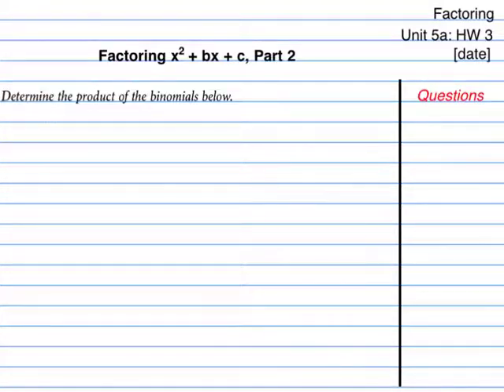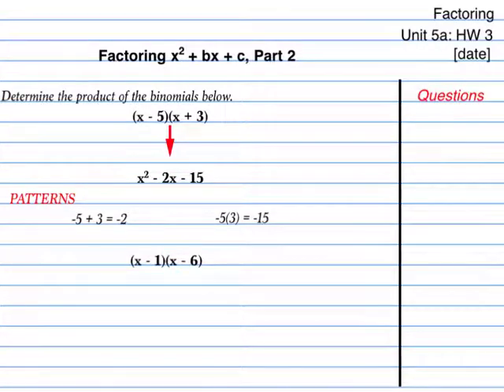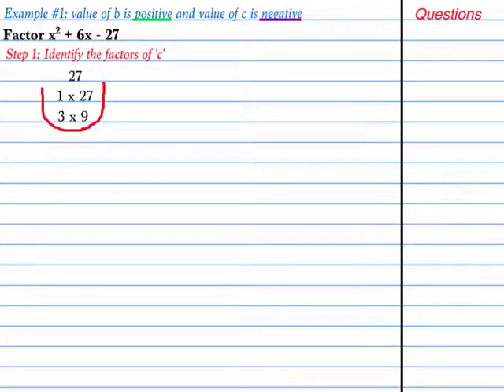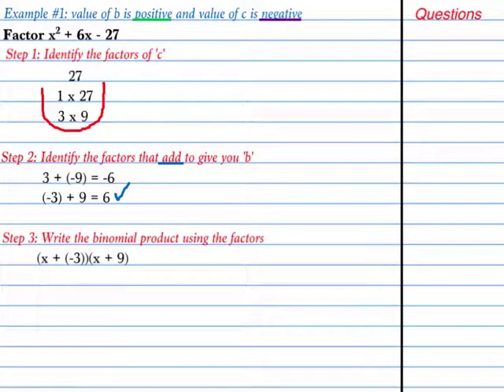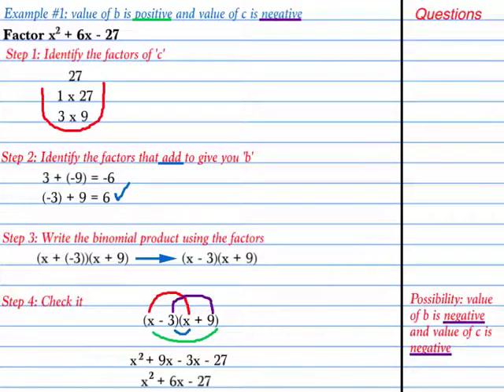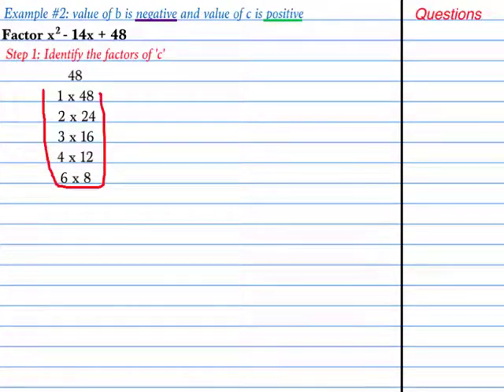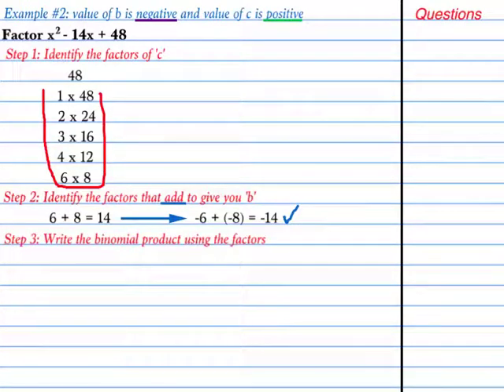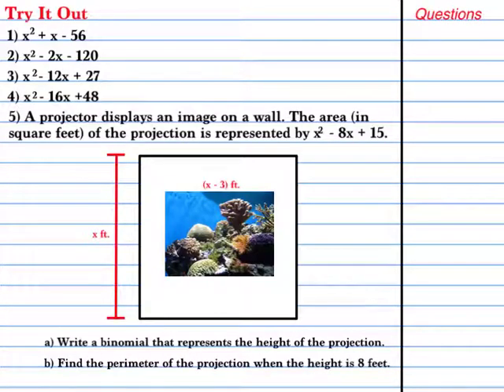Unit 5a: HW 3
How to factor quadratic expressions.